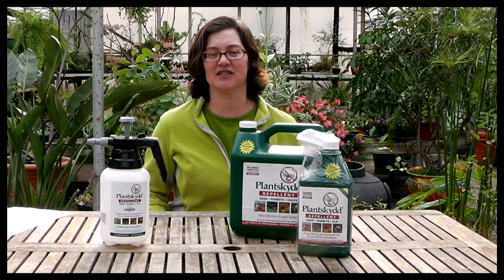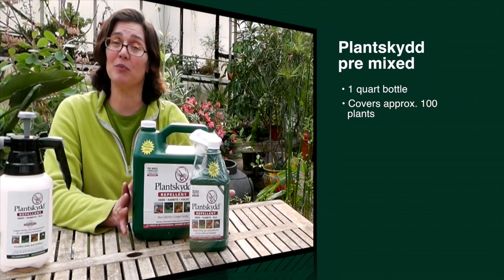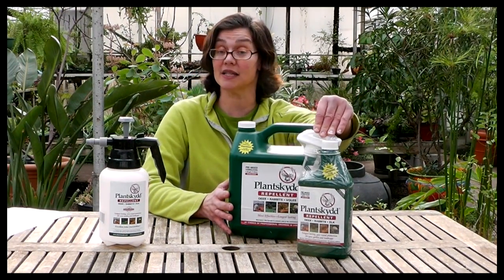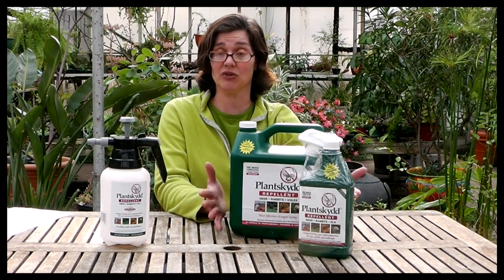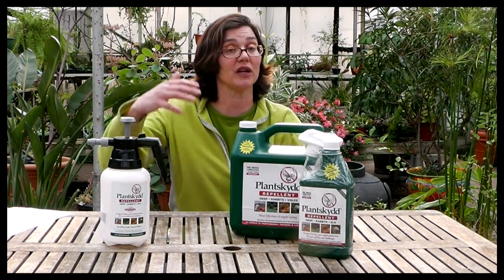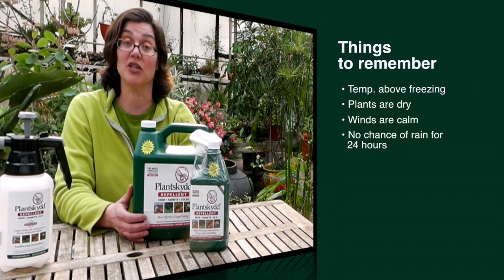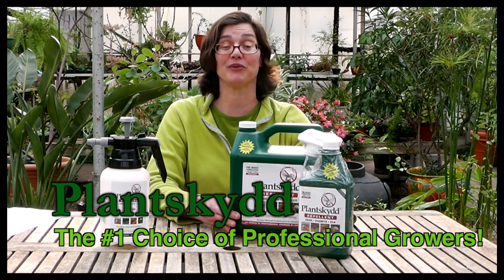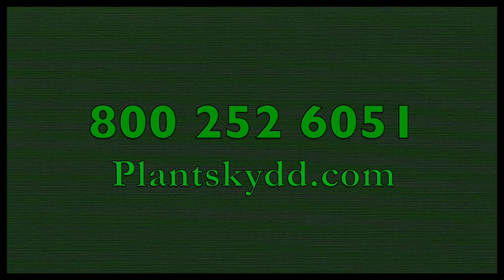Plantskydd Deer Rabbit Vole Repellent - Pre-Mix Ready to Use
Plantskydd Deer Rabbit Vole Repellent - Pre-Mix Ready to Use , Plantskydd protects garden & landscape plants,seedlings, shrubs, trees & vines from Deer, Rabbits, Voles & other herbivore. 100% Organic & Guaranteed for Plantation, Orchard, Vineyard, Lawn, Garden & Landscaping. Over Winter, even under severe snow/rainfall - Plantskydd lasts up to 6 months. The #1 Choice of Commercial Plantations, Professional Growers & Landscapers, is also available to Home-Gardeners.